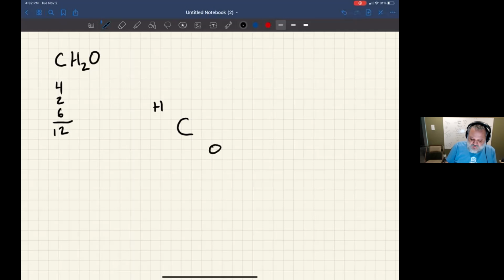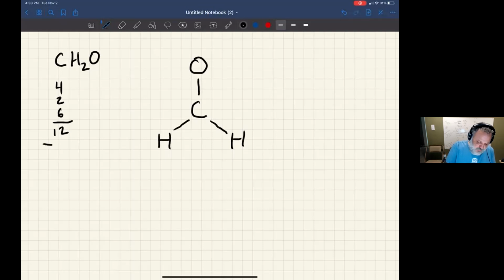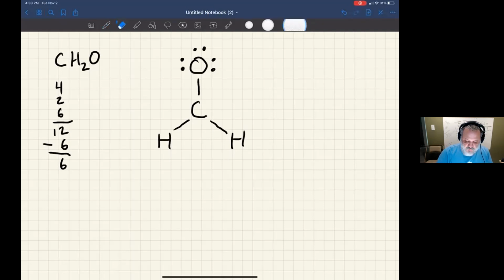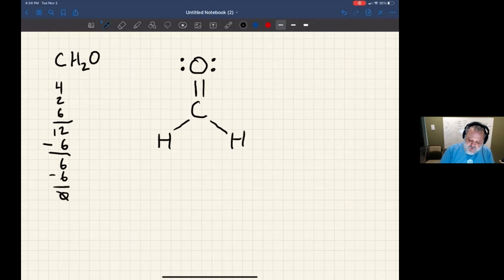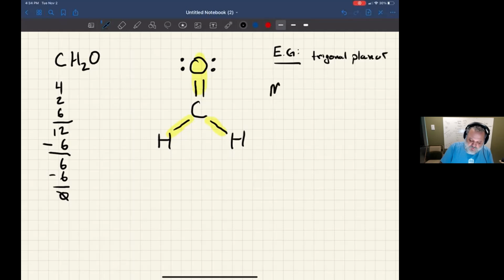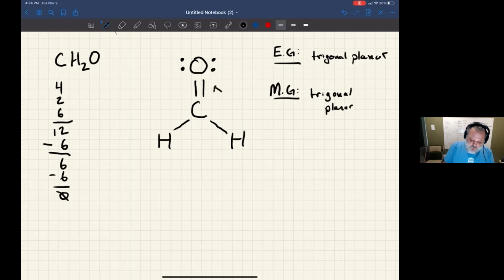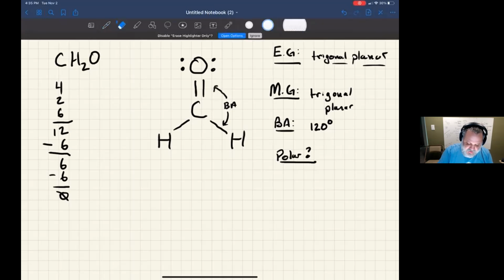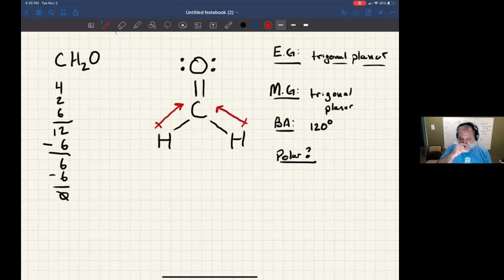Introductory Chemistry - Chapter 10 - Problem 8